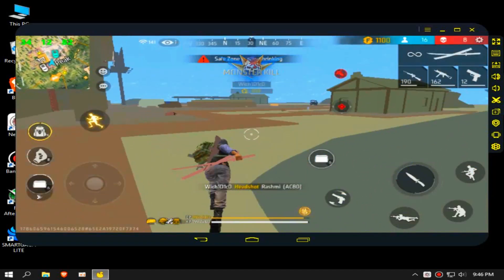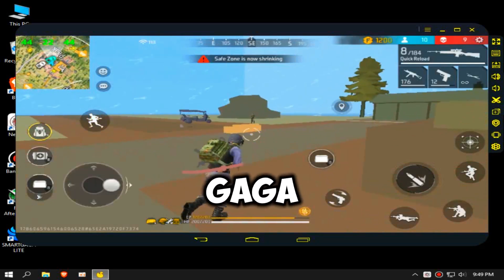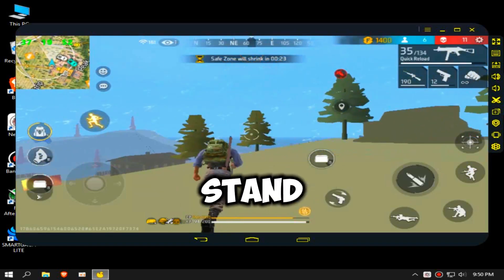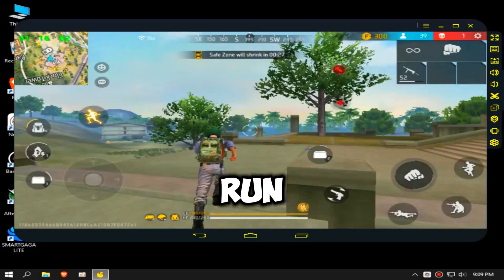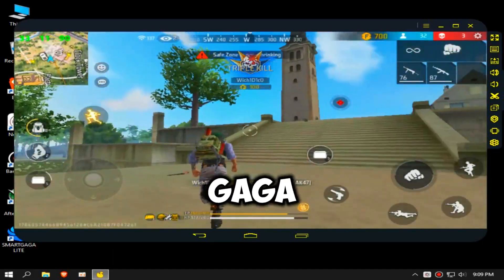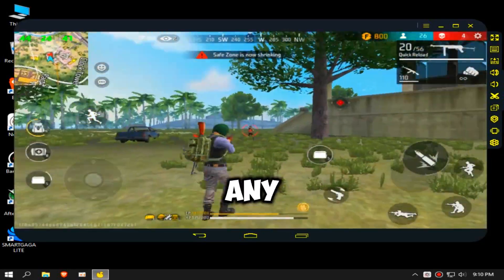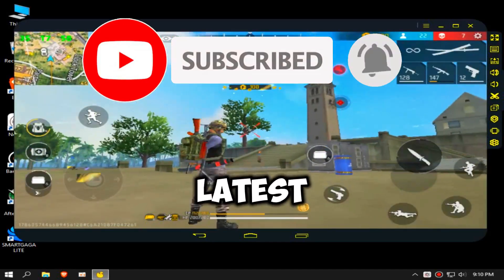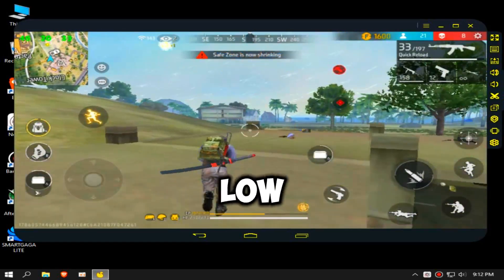(New) SMARTGAGA LITE | ff ob44 pre-installed | Best emulator for low end pc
MY PC SPEC :

INTEL PENTIUM G645 (2 CORE)
8GB RAM
500GB HARD DRIVE
NO GRAPHICS CARD ):

0:00 - gameplay and opening
2:10 - install and settings
5:55 - gameplay
7:14 - minecraft graphics